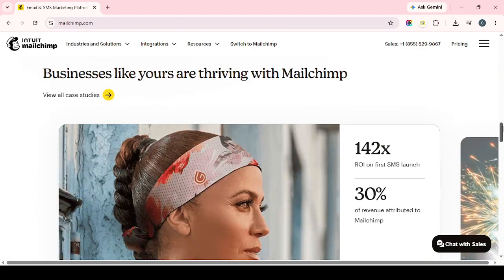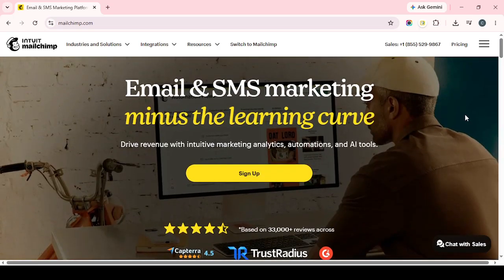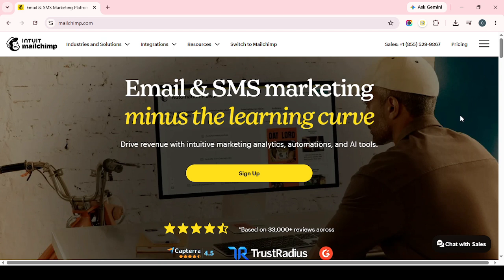How To Send Your First Mailchimp Campaign For Youtube Promotion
Learn how to create and send your first Mailchimp email campaign to promote your YouTube videos! Build an engaged subscriber list, write high-converting email newsletters, drive instant views, and convert subscribers into loyal YouTube channel fans.